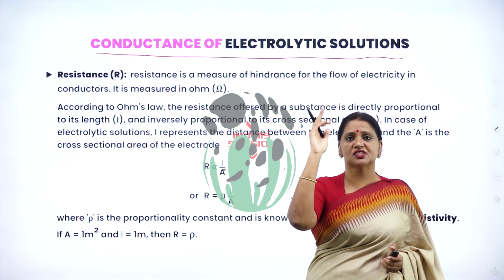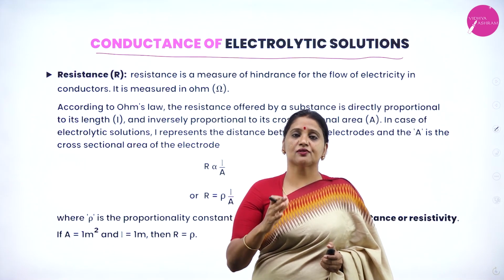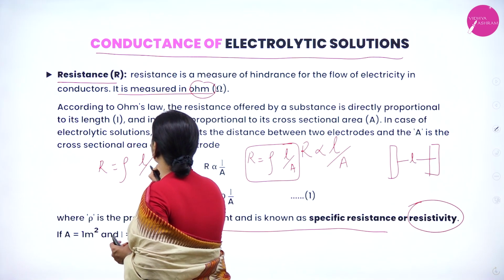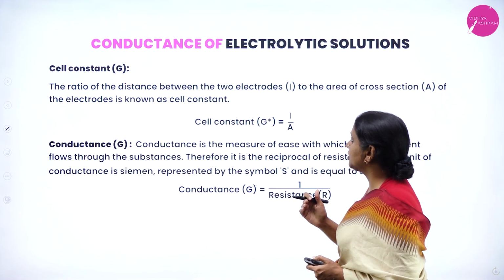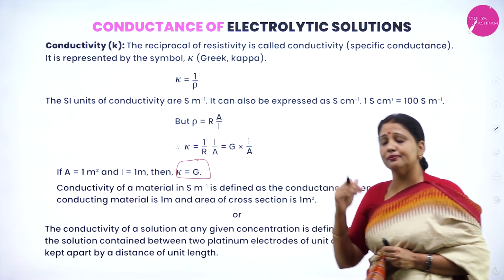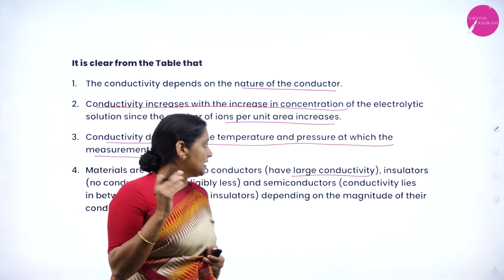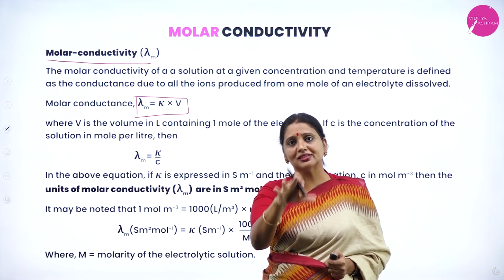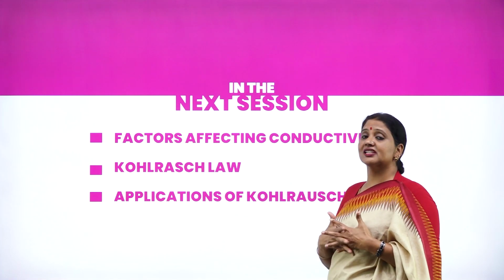DAY 26 | CHEMISTRY | II PUC | ELECTRO CHEMISTRY | L2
Class : II PUC
Stream : SCIENCE
Subject : CHEMISTRY
Chapter Name : ELECTRO CHEMISTRY
Lecture : 2